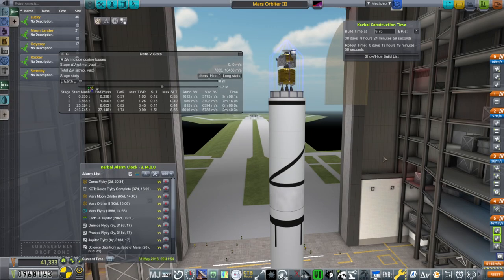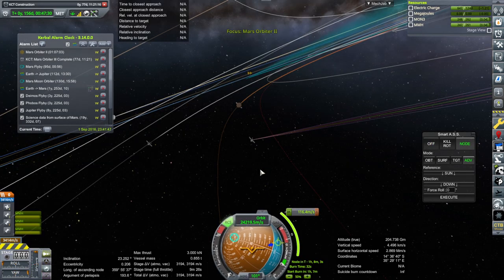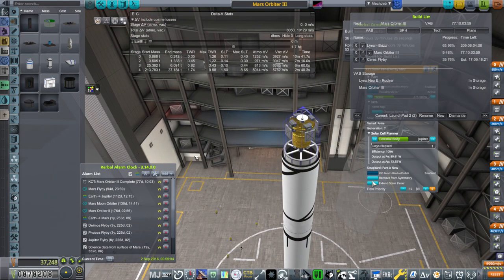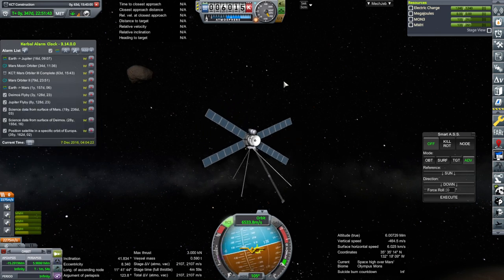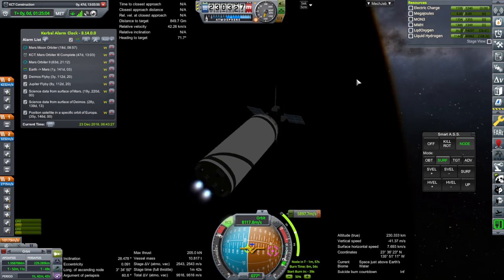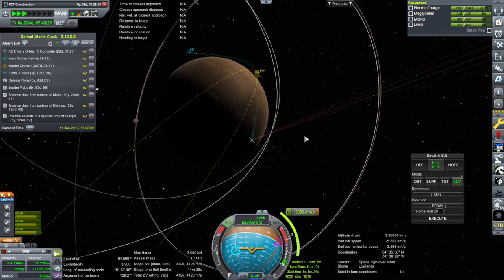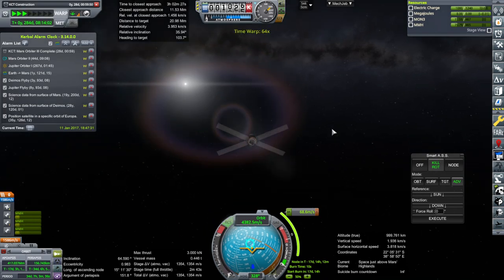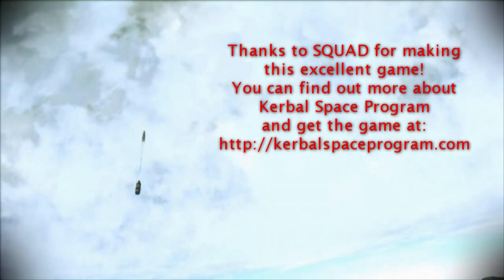RP-2000 Career 33 (RO in KSP 1.12)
I salvage one of the missions I thought was useless from the previous episode, getting the Phobos and Deimos missions done and also launching a probe to Jupiter.